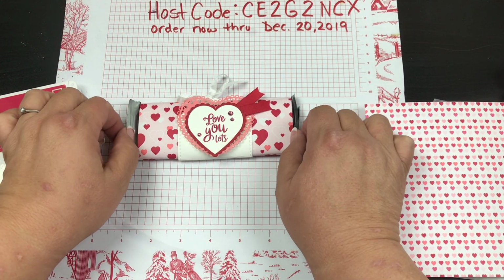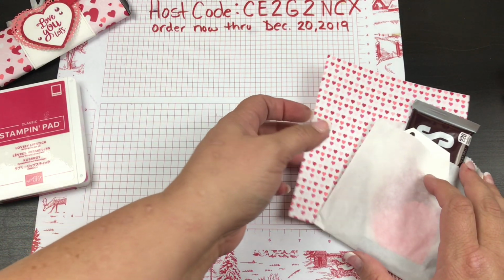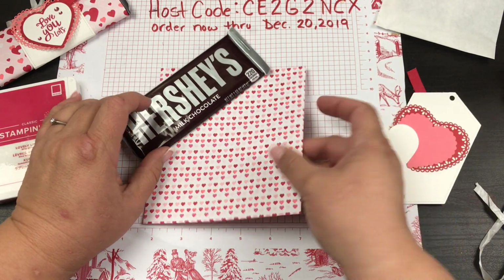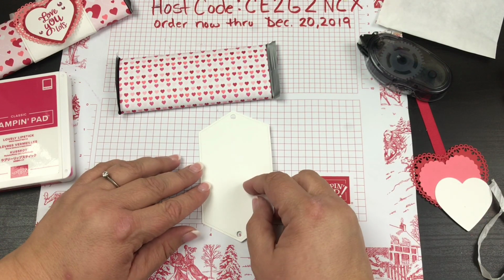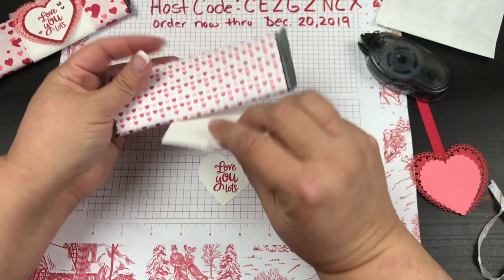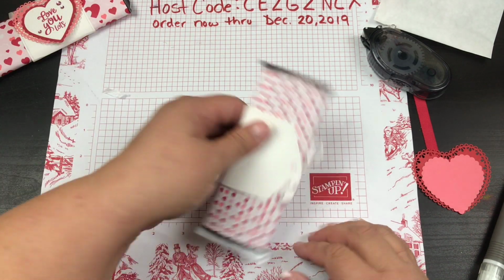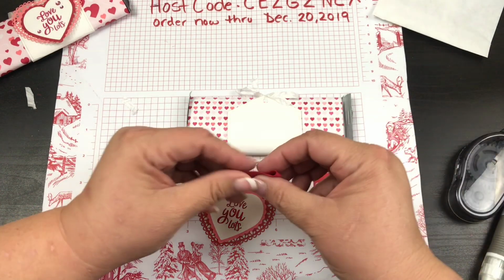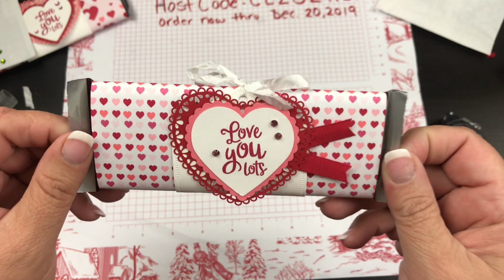Sneak Peek at the Heartfelt Suite - How to make a Quick & Easy Treat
Hostess Code Valid Thru  December 20, 2019: CE2G2NCX

Purchase $50 or more  in the month of December  and get FREE access to my monthly Live Call-In class (filled with giveaway drawings/aka Prize Patrol).

To Order Stampin' Up! Products Online used in this video go